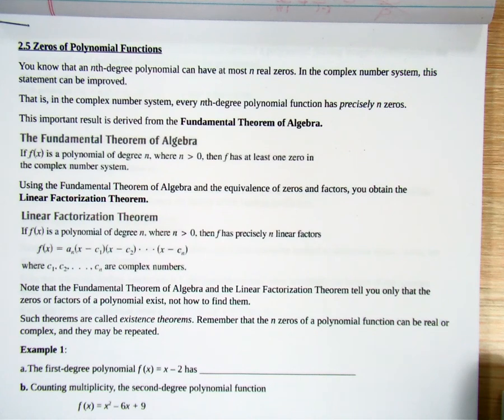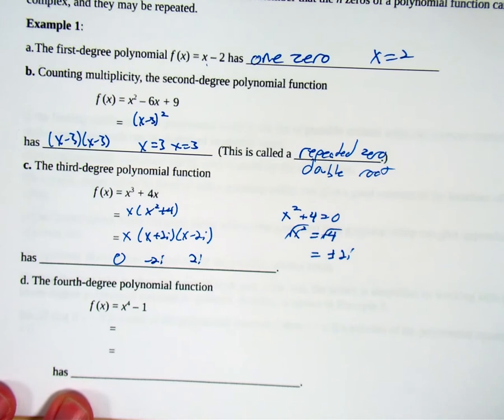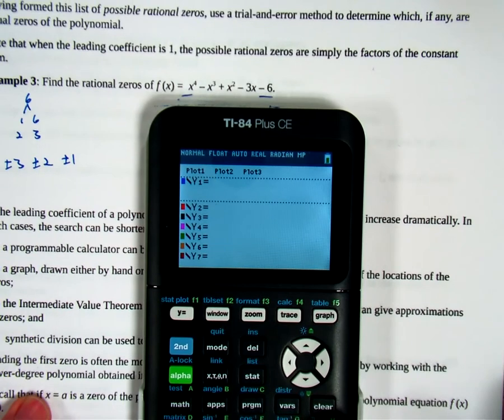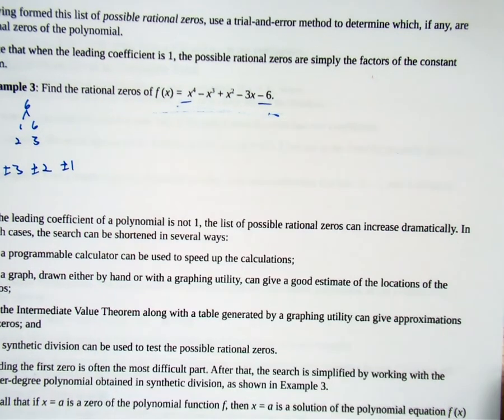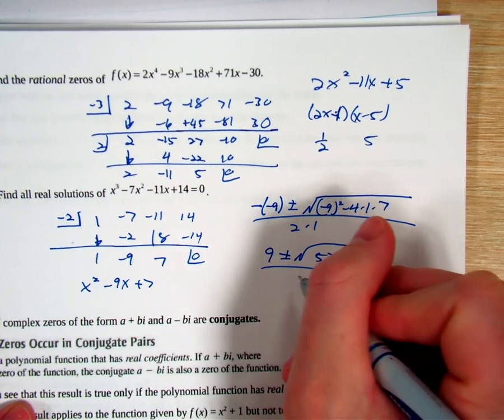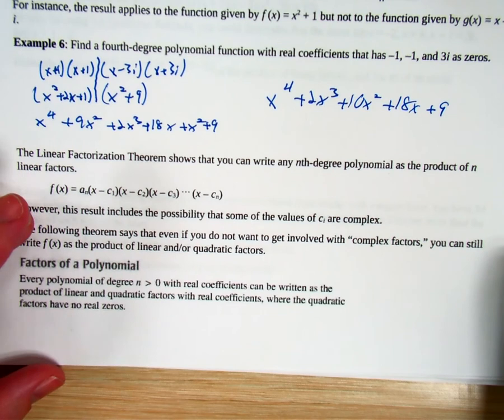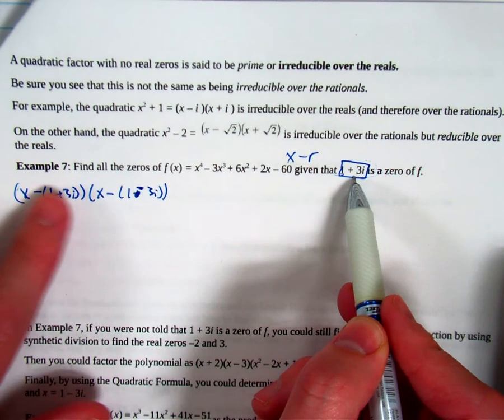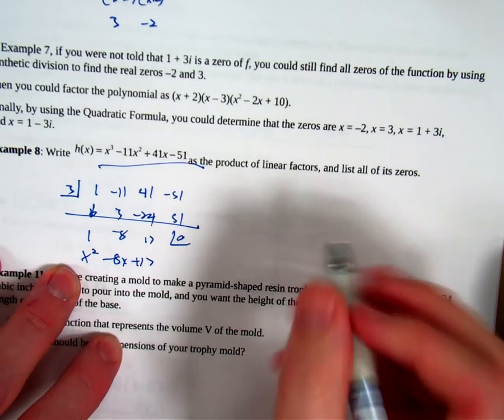Handke PreCalc Lesson 2.5